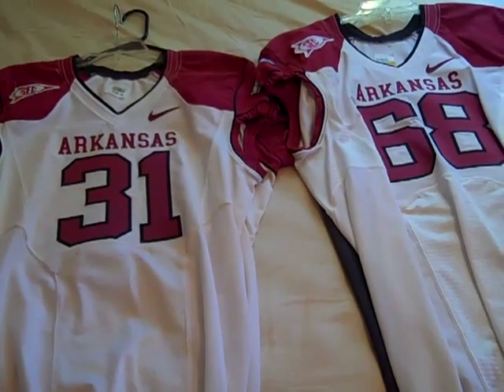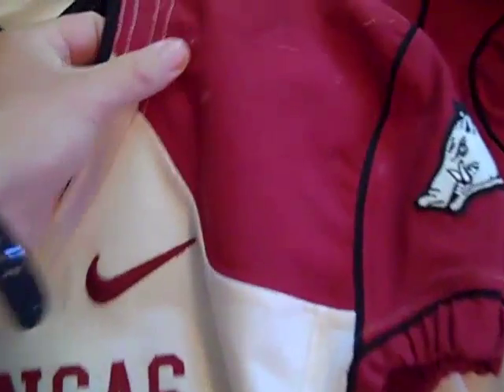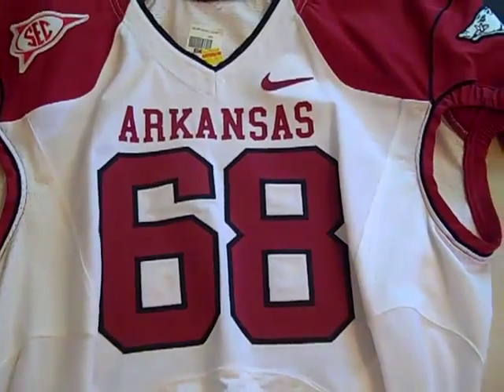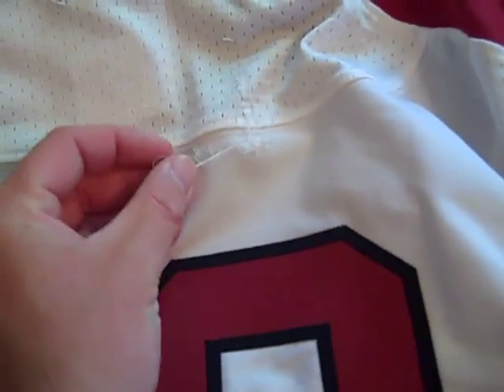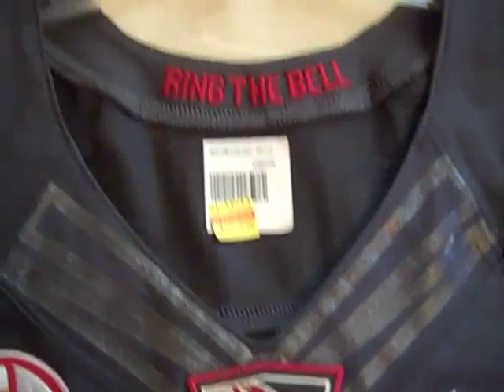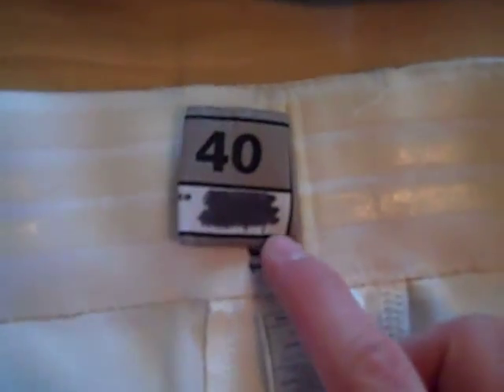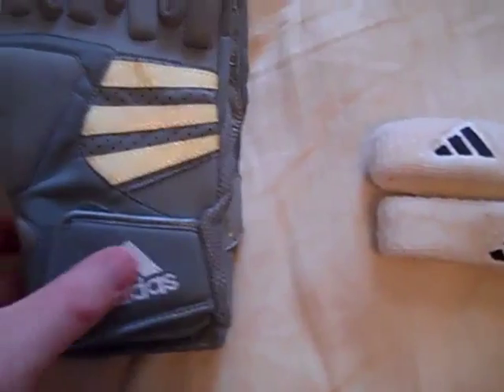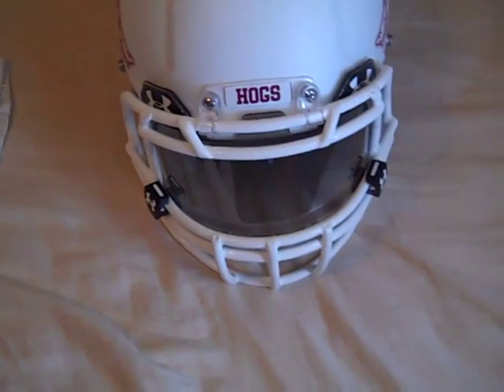Arkansas Razorback Game Worn Nike Football Jerseys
Part 2 of my collection of game worn/used Arkansas Football jerseys. This time the Nike verisons and some other random gear from my collection.

Follow UAReviews on Twitter and Instagram - @uareviews